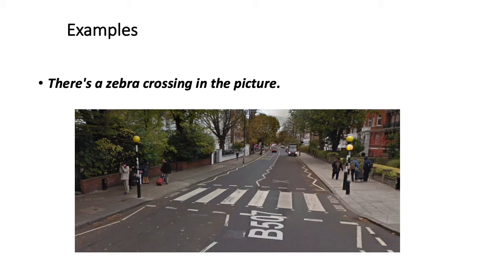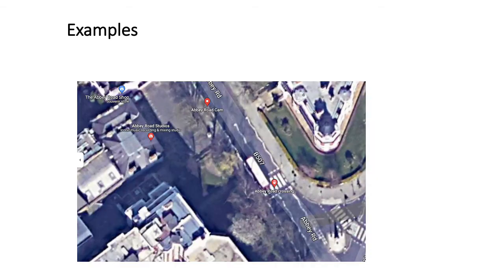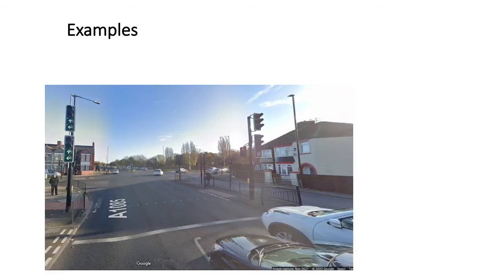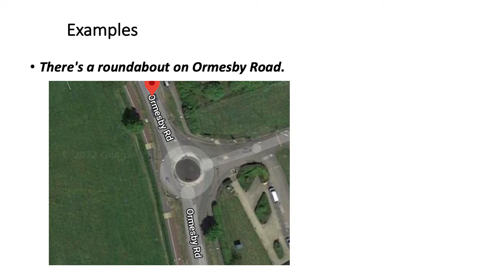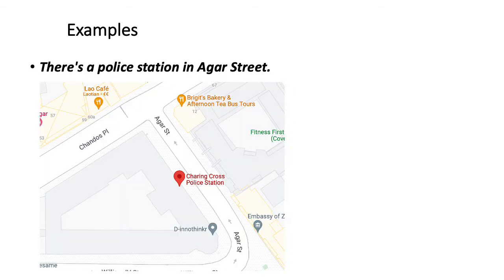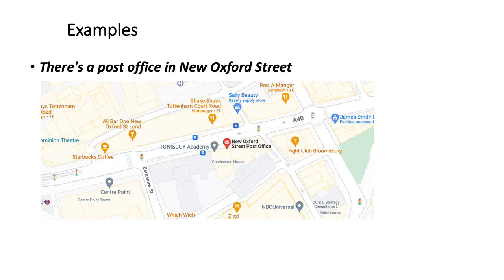There is-There are